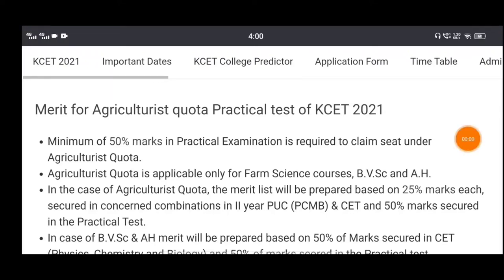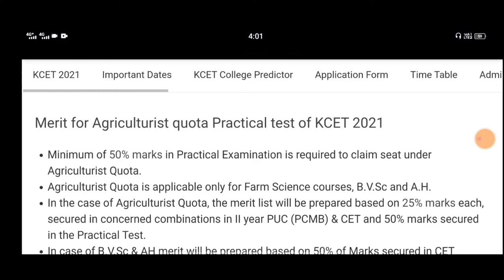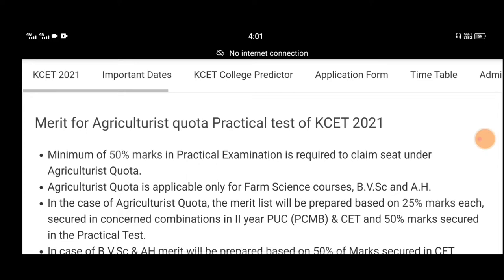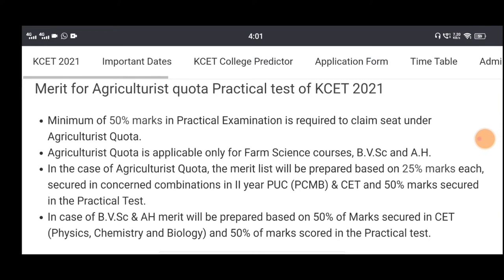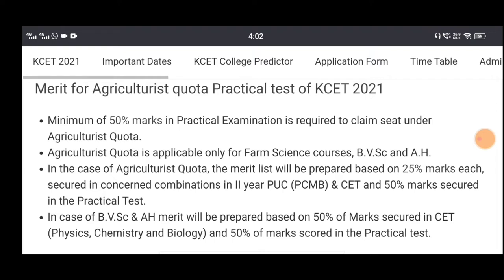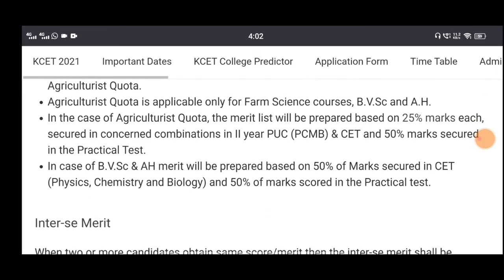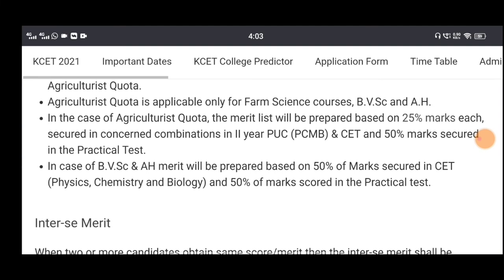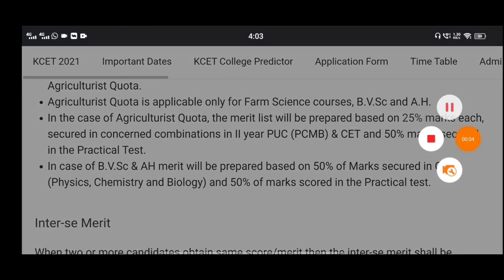Kcet how to get agriculture seats|minimum marks|pcmb|reservation|practicalstudents solution